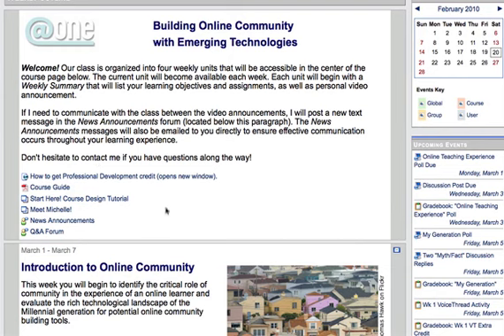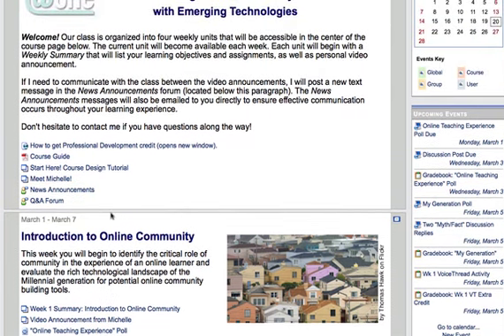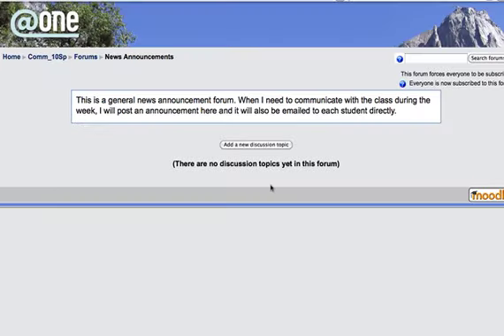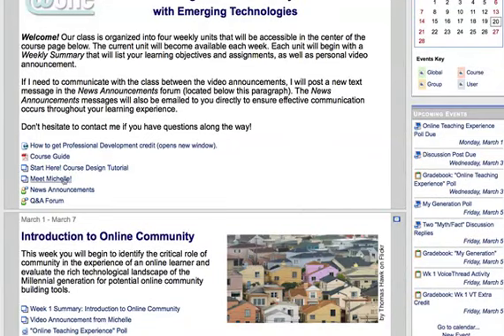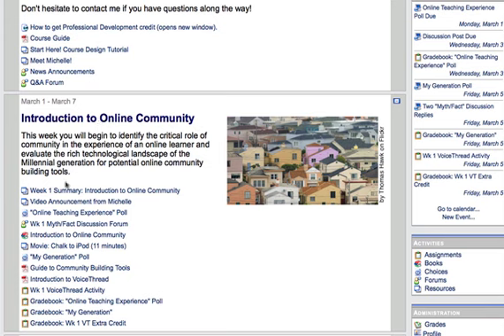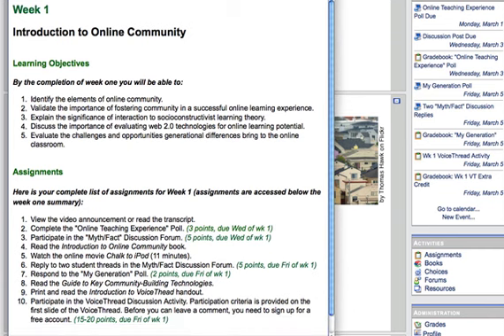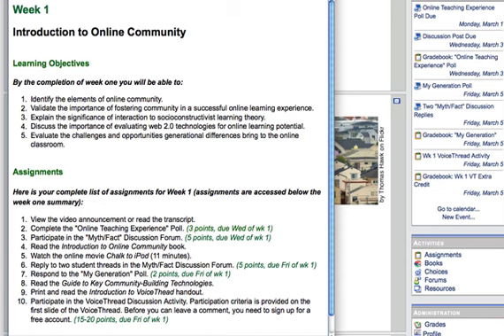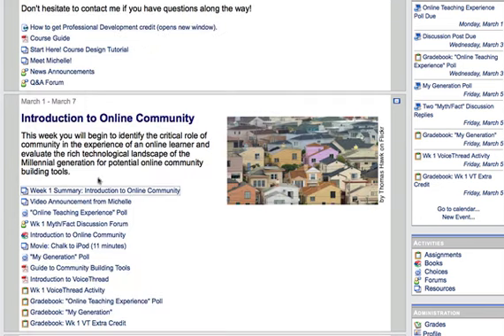Course Design Tutorial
A brief orientation to the design of Michelle Pacansky-Brock's Building Online Community with Emerging Technologies course offered through @One.